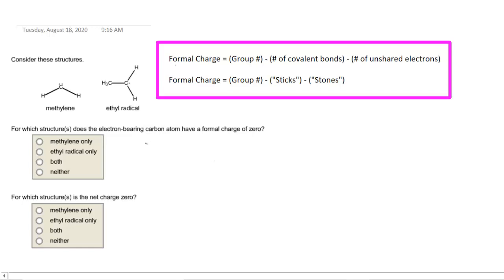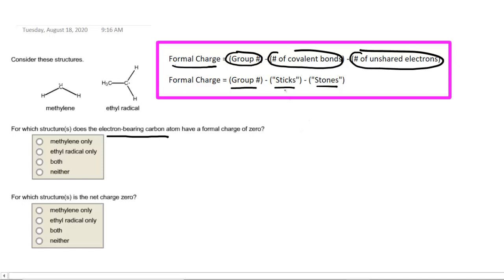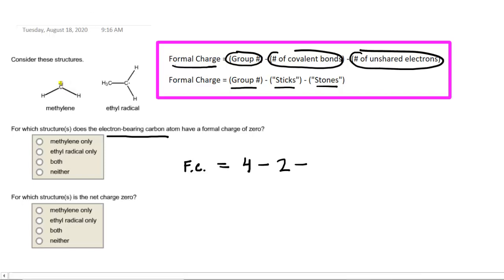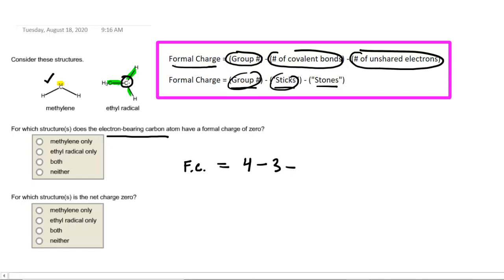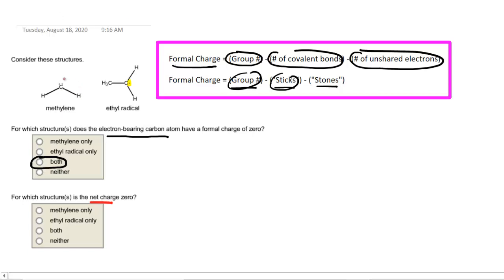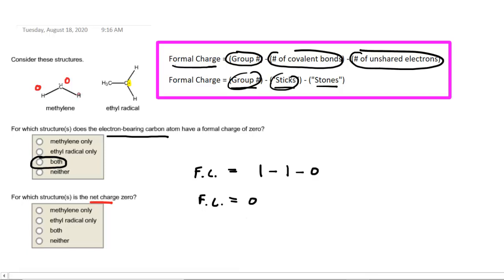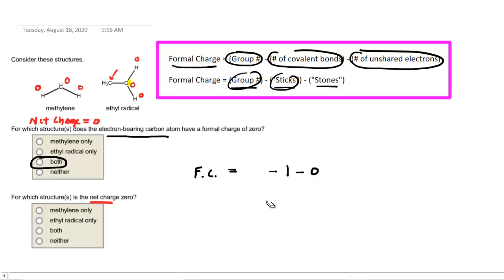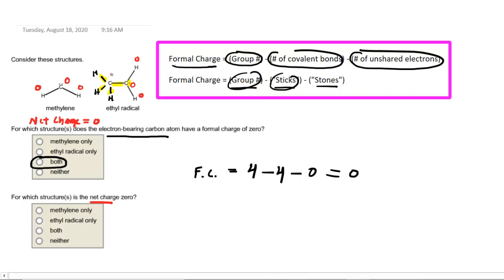For which structures does the electron bearing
Consider these structures. For which structure(s) does the electron-bearing carbon atom have a formal charge of zero? For which structure(s) is the net charge zero?